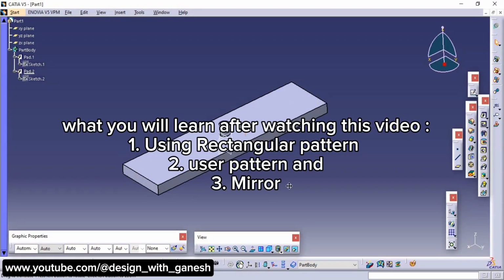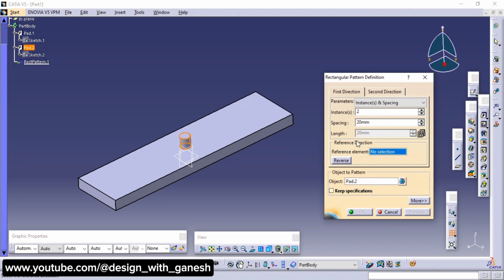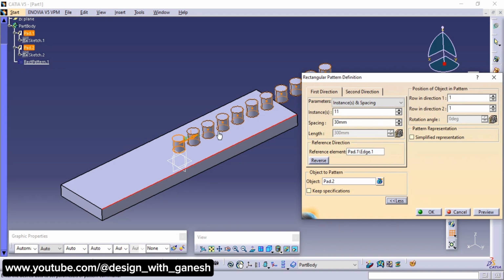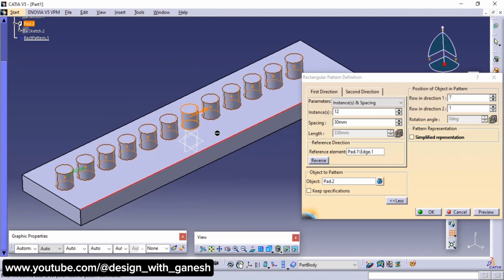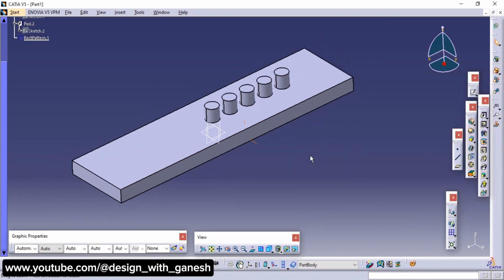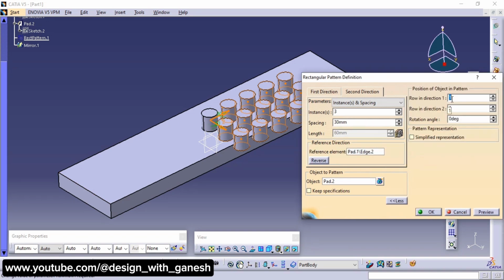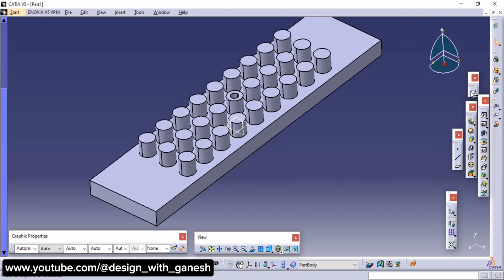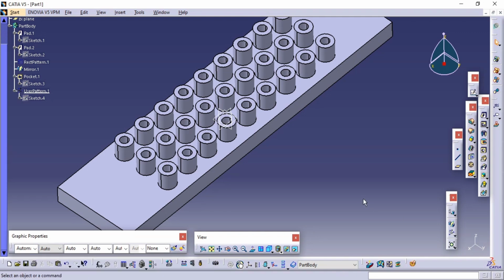How to use rectangular pattren and user pattern in Catia v5 | beginner guide